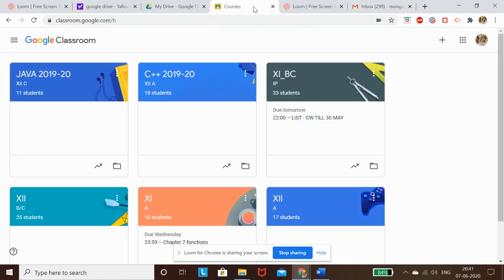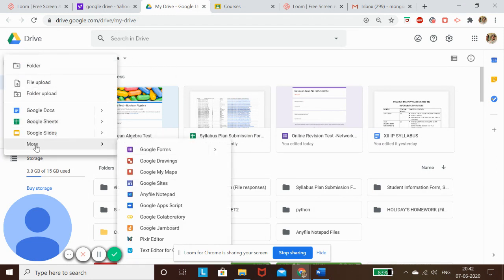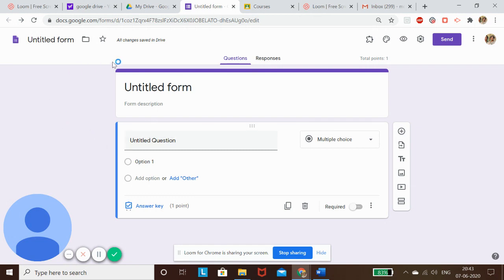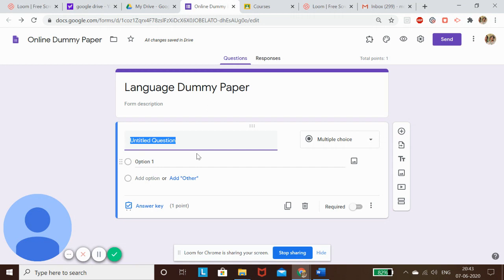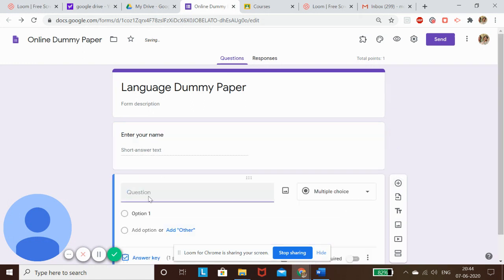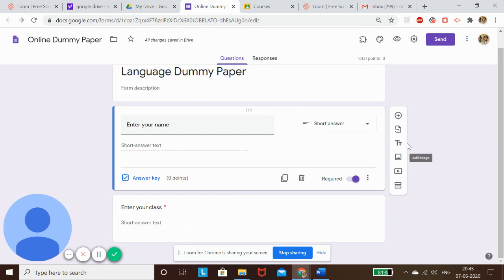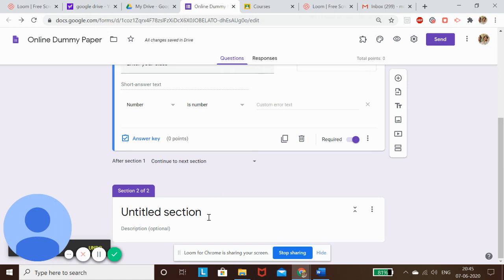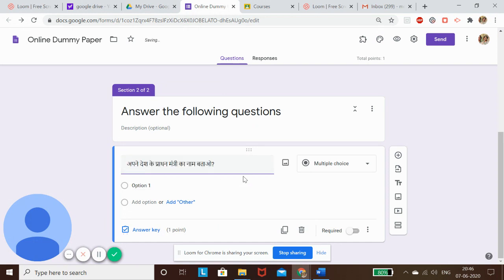Online Paper | Google Forms | Part 2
How to begin with a quiz or an online paper using google forms